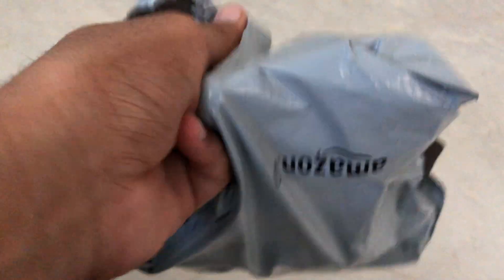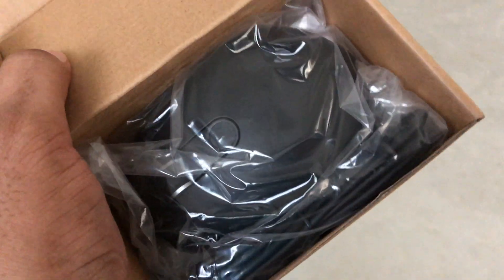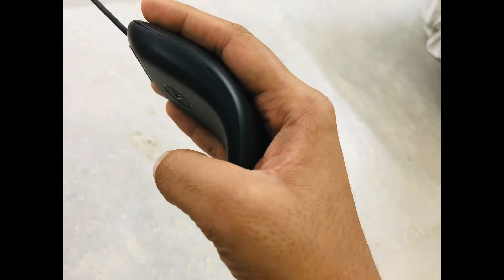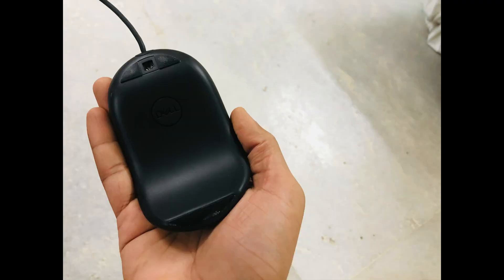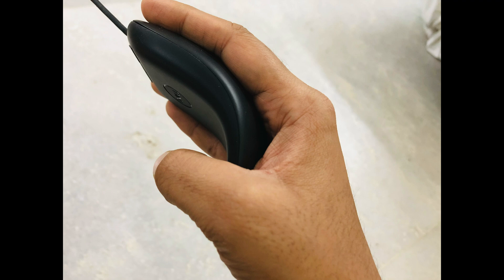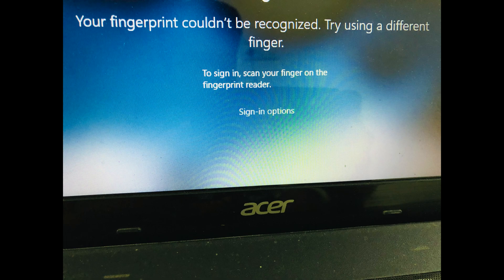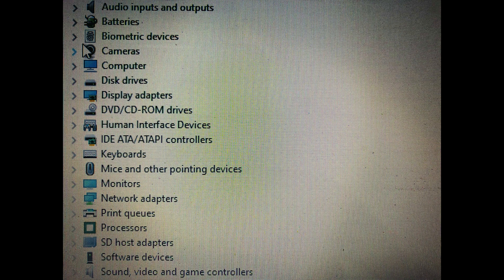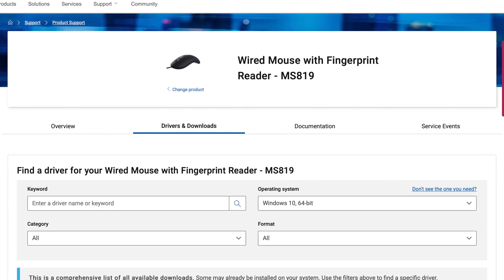Mouse with Fingerprint Scanner | Best Wired Mouse? | Dell Wired Mouse with Fingerprint Reader MS819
Link to buy mouse

Dell mouse finger print not working? Watch on to find out how to fix.

Transcript:

Hey Guys !!

How have you been? I hope you are doing great and you have been having a fantastic week !!!
In this video, we are looking at the Dell Wired Mouse with a finger print scanner.
Now, one might argue - Why do you want to spend close to 4ooo rupees on a wired mouse?

One - This is not just a mouse. This is also a fingerprint reader. A stand-alone finger print scanner costs 3000 rupees alone. Of course, the quality of that will be better. But, still this bundle deal is nothing short of fantastic.

Two - I don’t want to buy a wireless mouse unless the battery is rechargeable.

So, a wired mouse is still a fantastic option - To reduce the usage of batteries and save money on batteries.. Blah blah blah..

Now, what I really love about the mouse is the ergonomic design - It’s shaped a little like the Surface mouse.. I am not comparing it.. But, its close.. And since there is a fingerprint scanner, you can use this to sign into Windows using Windows Hello. Now, this happens to be dad’s computer. That’s why it’s giving the message that it cannot let me in.. But otherwise, you set up the finger print and it will let you in..

Now, we have had some trouble with the finger print. Because, Windows automatically installs a few drivers. But it installs only the drivers necessary for a mouse. So, go to Device Manager and there you will see “Biometrics” If you are not seeing that, it means that you don’t have drivers. So, go to the Dell website.

So, that’s about it.. I hope you found this video informative.. Thank you so very much for watching.. And have a lovely day ahead..Peace !!